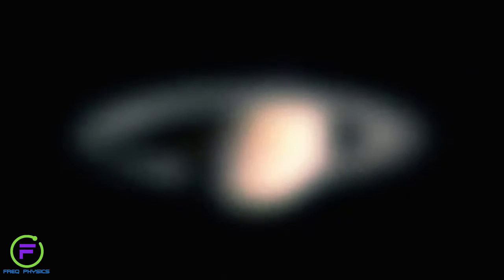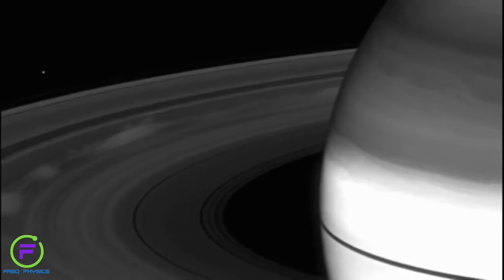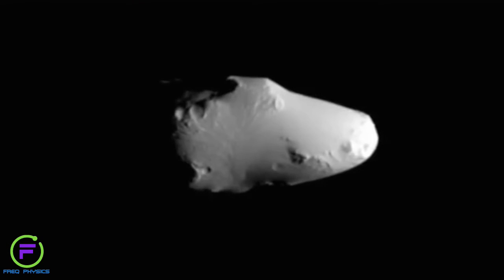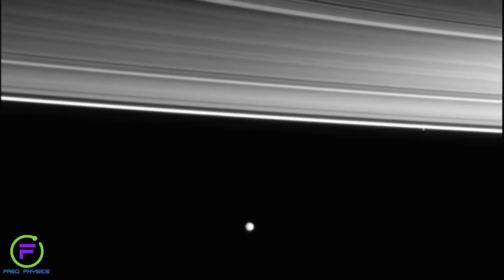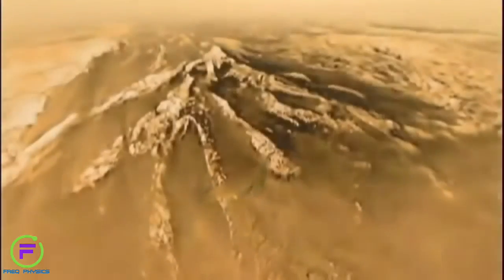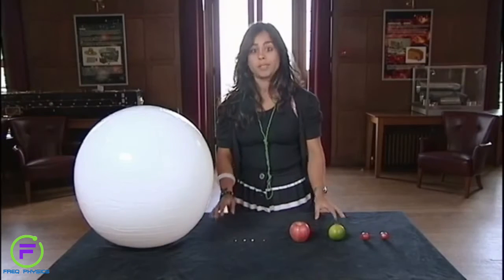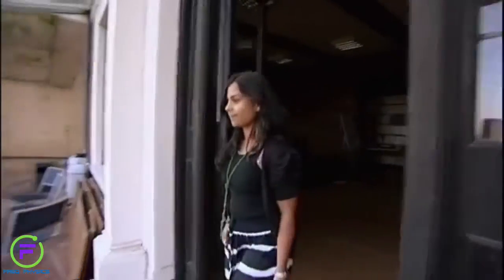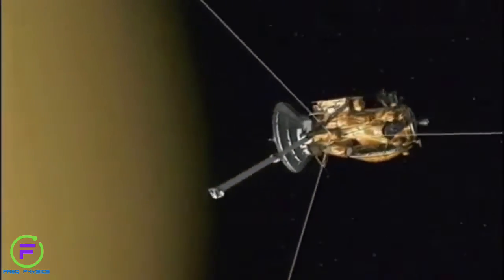Freq Physics of Saturn’s Rings and Moons